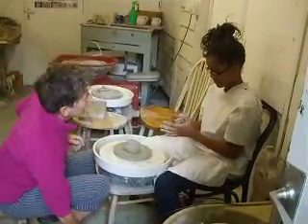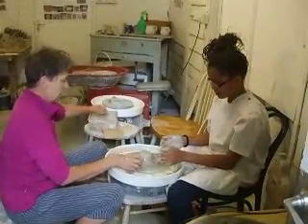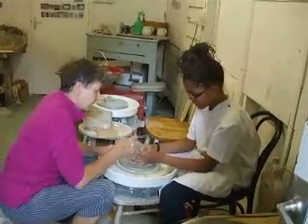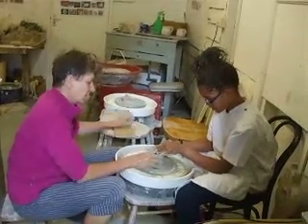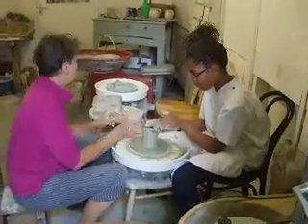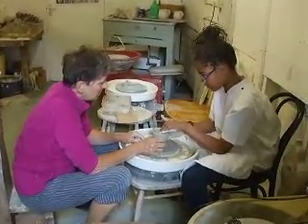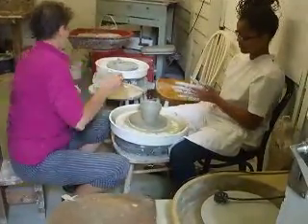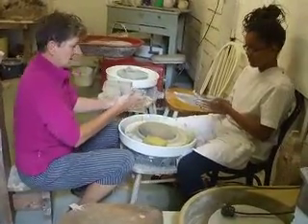Jazmin pottery making 001